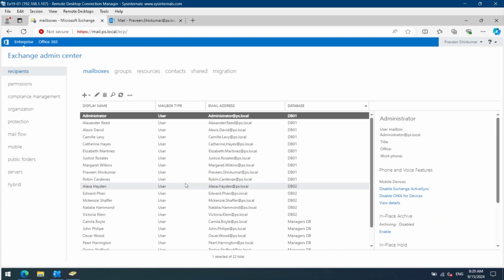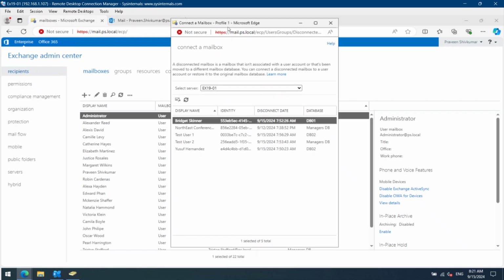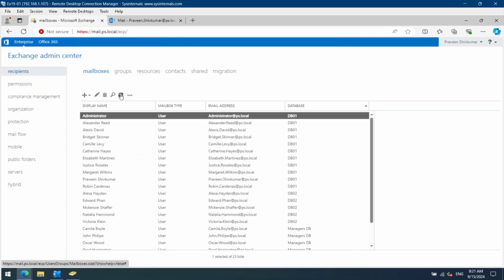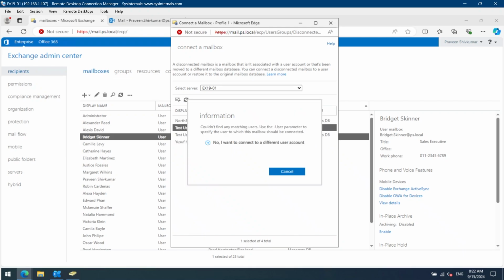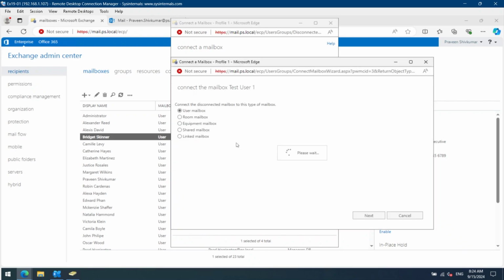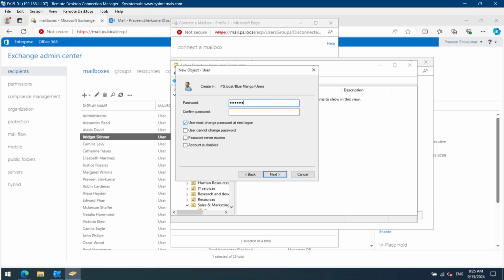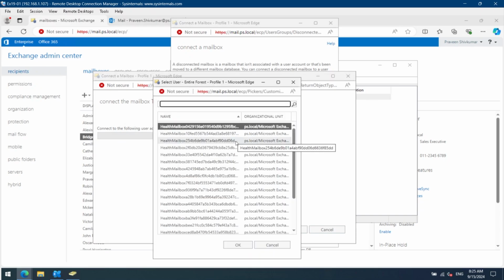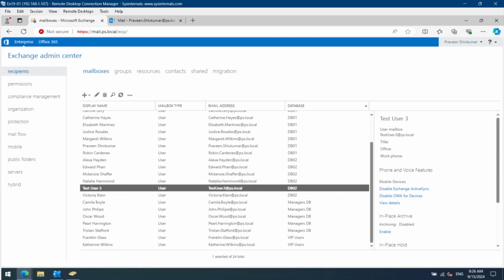39 - Restoring Disconnected Mailboxes in Exchange Server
In this video, I will walk you through the steps to restore the mailbox which was disabled or soft deleted.